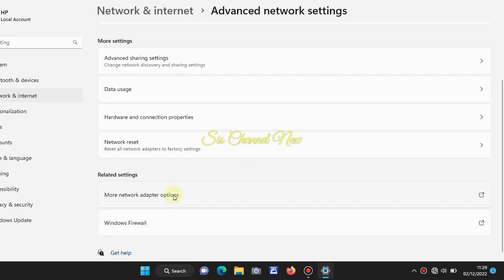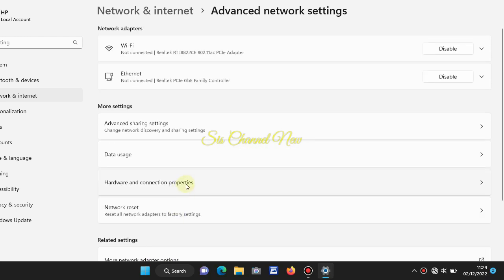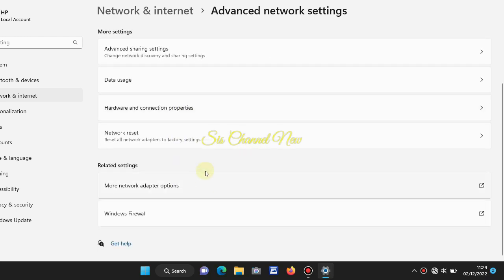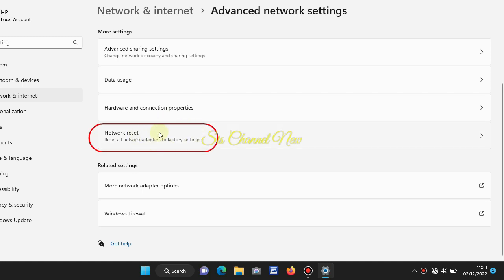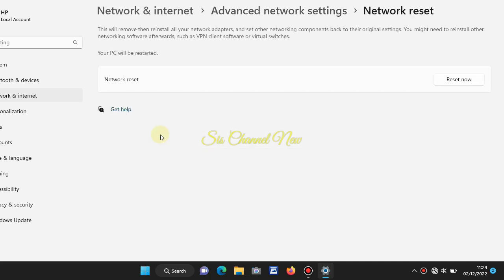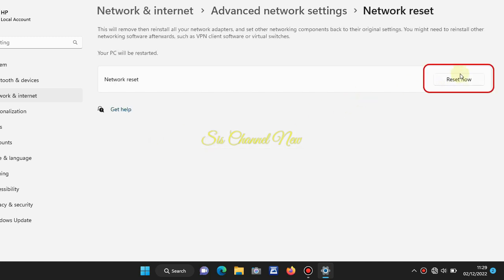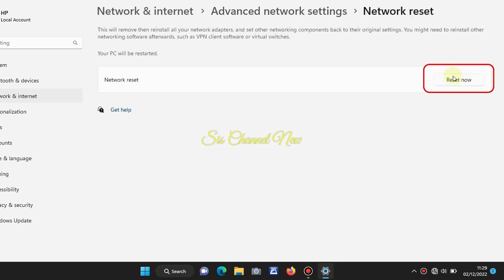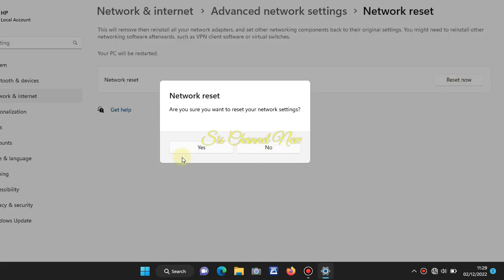2 WAYS! To fix Wifi not showing in Windows 11 can`t connect to this network wifi not connecting